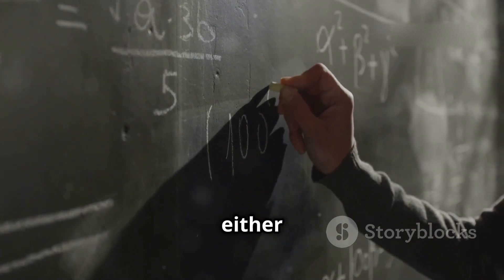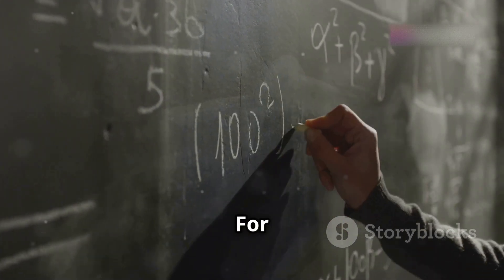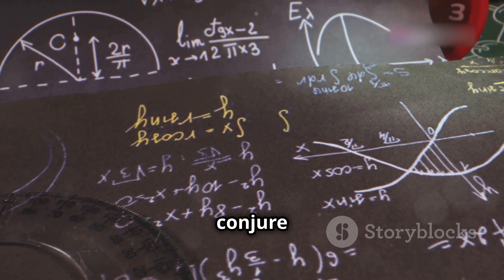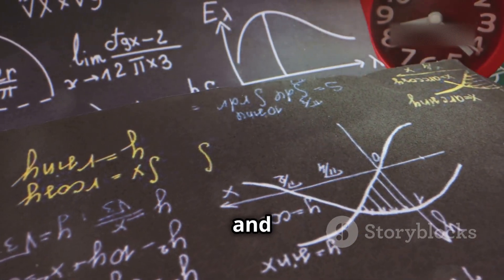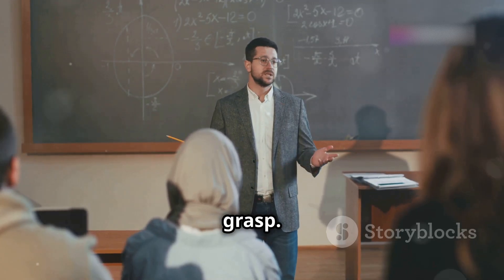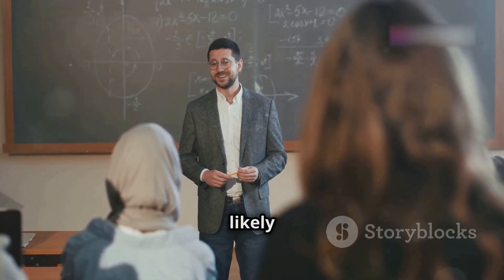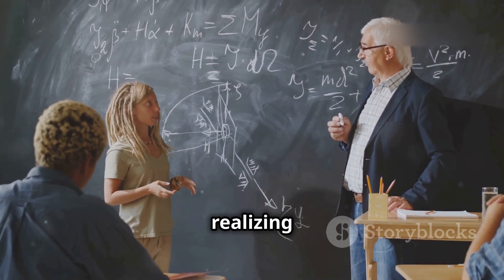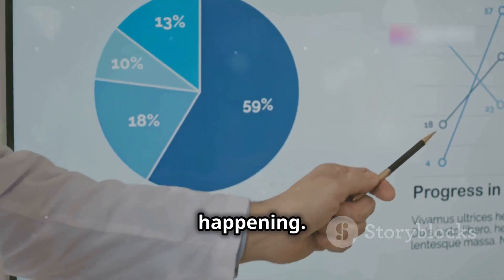How to win the lottery with Math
🎉 Ever wondered what it takes to win the lottery? 🎉

In this jaw-dropping video, we dive deep into the fascinating world of probability and gambling to uncover the secrets behind one of the most intriguing questions of all time: Can you actually beat the lottery?

Timestamps:

0:00 - The Allure of the Lottery

0:50 - Understanding Lottery Probability

3:58 - Real-Life Examples of Lottery Wins

4:57 - Insights from Statisticians and Mathematicians

6:04 - Beating the Odds? Exploring Popular Lottery Strategies

8:15 - Simple Experiments to Try at Home